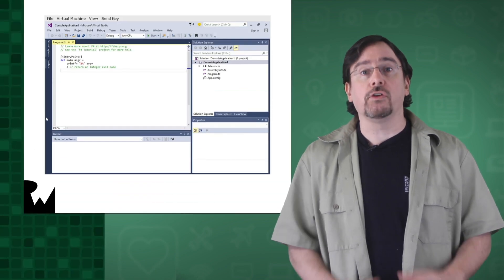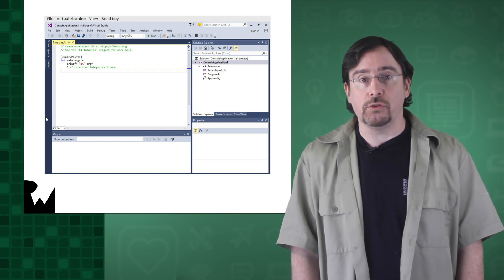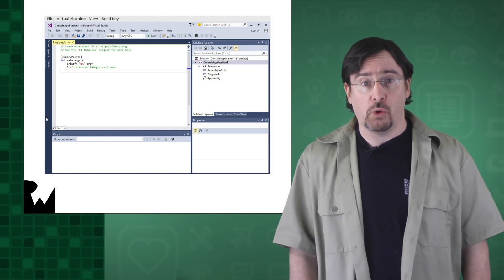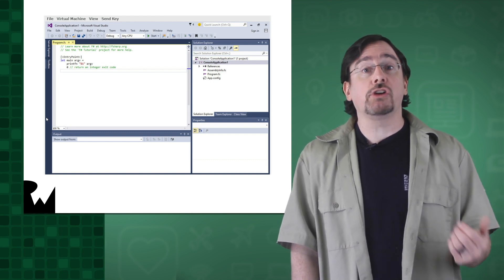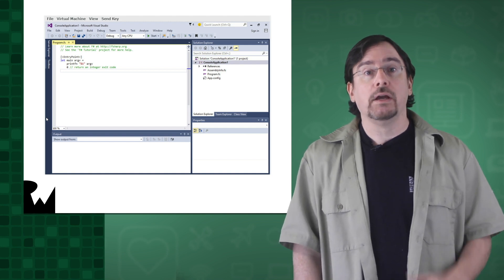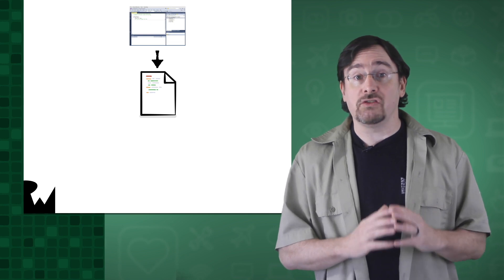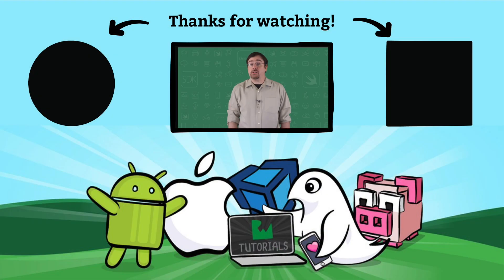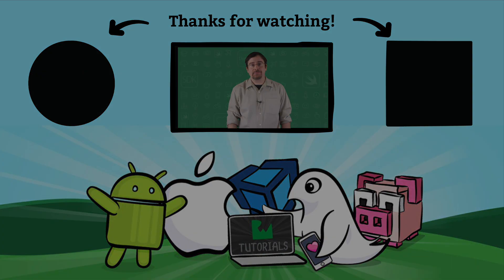C# Overview - Beginning Programming with C# - C# 7 / Visual Studio 2017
Big picture time: this episode gives you an overview of how C# converts source code into a running executable.

About the Course:

This course will teach you the basics of working with the C# language. You'll learn how to write programs using Microsoft's premiere development language: C#.

About C# (from Wikipedia):

During the development of the .NET Framework, the class libraries were originally written using a managed code compiler system called Simple Managed C (SMC). In January 1999, Anders Hejlsberg formed a team to build a new language at the time called Cool, which stood for "C-like Object Oriented Language". Microsoft had considered keeping the name "Cool" as the final name of the language, but chose not to do so for trademark reasons. By the time the .NET project was publicly announced at the July 2000 Professional Developers Conference, the language had been renamed C#, and the class libraries and ASP.NET runtime had been ported to C#.

Hejlsberg is C#'s principal designer and lead architect at Microsoft, and was previously involved with the design of Turbo Pascal, Embarcadero Delphi (formerly CodeGear Delphi, Inprise Delphi and Borland Delphi), and Visual J++. In interviews and technical papers he has stated that flaws[citation needed] in most major programming languages (e.g. C++, Java, Delphi, and Smalltalk) drove the fundamentals of the Common Language Runtime (CLR), which, in turn, drove the design of the C# language itself.

James Gosling, who created the Java programming language in 1994, and Bill Joy, a co-founder of Sun Microsystems, the originator of Java, called C# an "imitation" of Java; Gosling further said that "[C# is] sort of Java with reliability, productivity and security deleted." Klaus Kreft and Angelika Langer (authors of a C++ streams book) stated in a blog post that "Java and C# are almost identical programming languages. Boring repetition that lacks innovation," "Hardly anybody will claim that Java or C# are revolutionary programming languages that changed the way we write programs," and "C# borrowed a lot from Java - and vice versa. Now that C# supports boxing and unboxing, we'll have a very similar feature in Java." In July 2000, Hejlsberg said that C# is "not a Java clone" and is "much closer to C++" in its design.

Since the release of C# 2.0 in November 2005, the C# and Java languages have evolved on increasingly divergent trajectories, becoming two very different languages. One of the first major departures came with the addition of generics to both languages, with vastly different implementations. C# makes use of reification to provide "first-class" generic objects that can be used like any other class, with code generation performed at class-load time. Furthermore, C# has added several major features to accommodate functional-style programming, culminating in the LINQ extensions released with C# 3.0 and its supporting framework of lambda expressions, extension methods, and anonymous types. These features enable C# programmers to use functional programming techniques, such as closures, when it is advantageous to their application. The LINQ extensions and the functional imports help developers reduce the amount of boilerplate code that is included in common tasks like querying a database, parsing an xml file, or searching through a data structure, shifting the emphasis onto the actual program logic to help improve readability and maintainability.